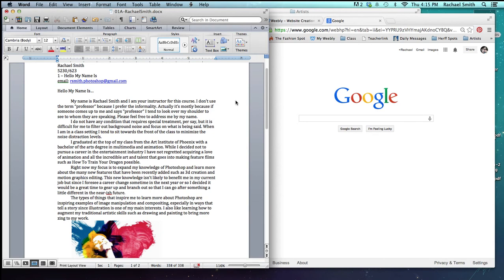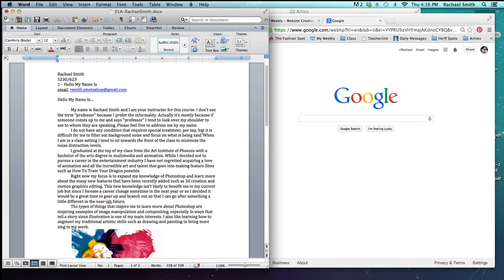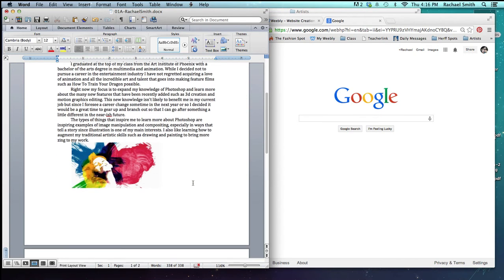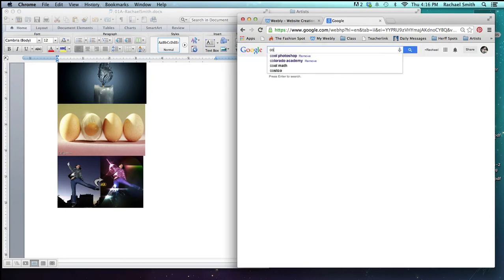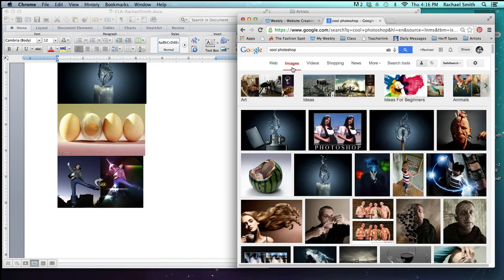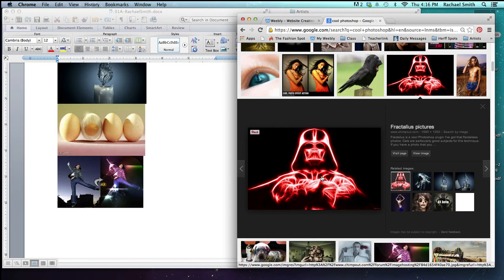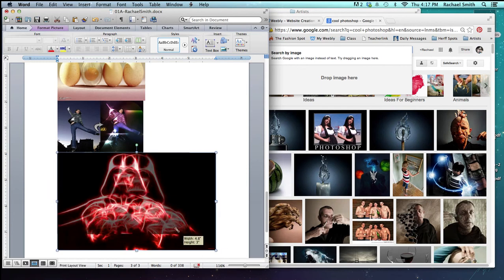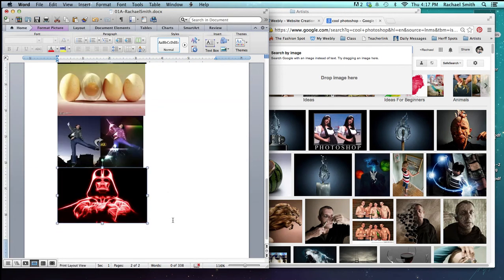01A Adding images to a word document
How to add an image to a Word document